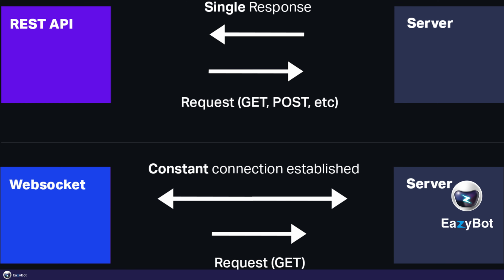BOT TALK - Web Socket vs Rest API's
EazyBot has helped thousands of beginners tap into Bitcoin and gain momentum in the crypto space, safely, securely, consistently. 👏

Time for YOU to step into the space 👍💯

We challenge you to Join The Journey!

🫵 ShareYourLink and help others ➡️ Join The Journey! 🤝

Grow Your Bag Of Bitcoin With Our Bot!

Grow Your Own Bitcoin!

*We do not offer financial advice, assurance of financial gains, licensed financial services, financial guarantees, nor promises or guarantees of income, earnings, or returns on investments.